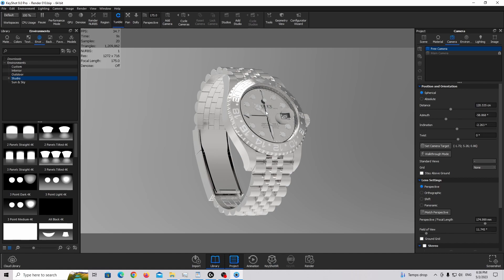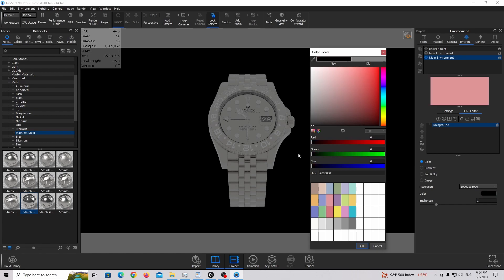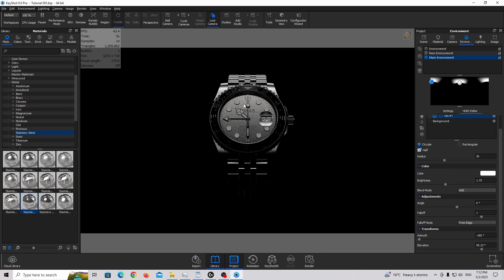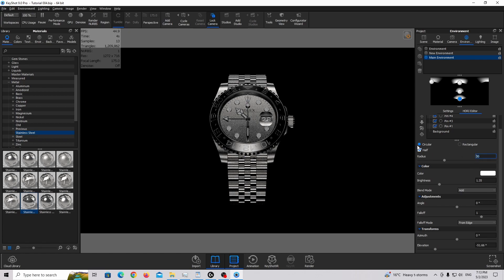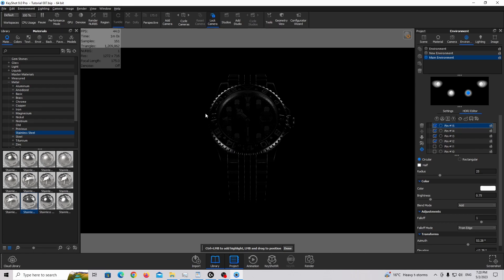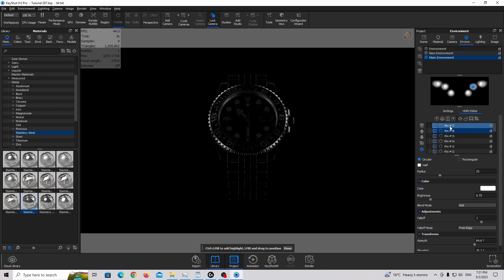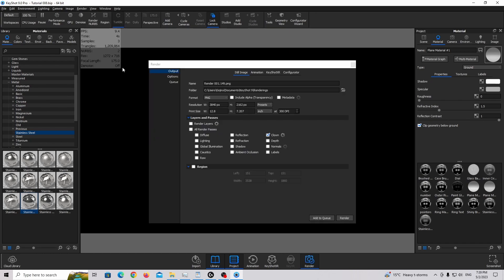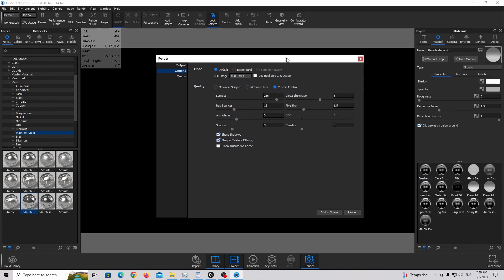KeyShot Lighting Tutorial : How to Create Realistic Watch Renders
Discover the secrets to creating stunning 3D Rolex watch renderings using KeyShot.

► DESCRIPTION
In this tutorial, we'll explore the process of creating a stunning, photorealistic 3D watch render using KeyShot. We'll focus on the essential techniques for setting up the perfect lighting environment to achieve a realistic and professional result, as well as making small adjustments and edits to refine our final render.

By the end of this tutorial, you will have have a solid understanding of how to use KeyShot's lighting tools and features to create a realistic 3D watch render that stands out. Whether you're a beginner or an experienced 3D artist, this tutorial will provide valuable insights and tips to enhance your rendering skills.

By becoming a patron, you'll be able to download 3D models and complete 3D scene files used in my tutorials, along with other valuable resources.

0:00 - Introduction
0:32 - Basic Set-up
2:30 - Lighting
15:05 - Final Adjustments
16:25 - Ground Reflection
18:09 - Render Settings
19:04 - Outro - Final Renders

📷 What I Use for YouTube Videos
» Laptop ( Zenbook 481 - This is alternative )